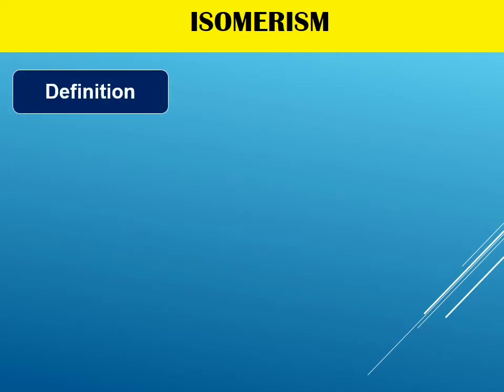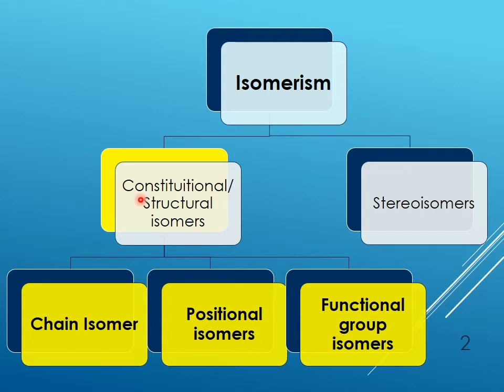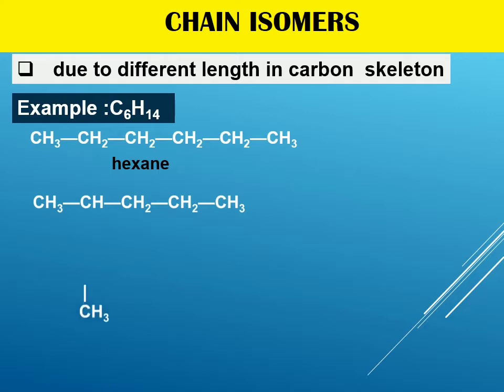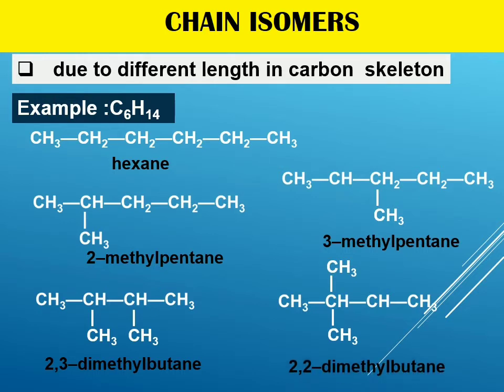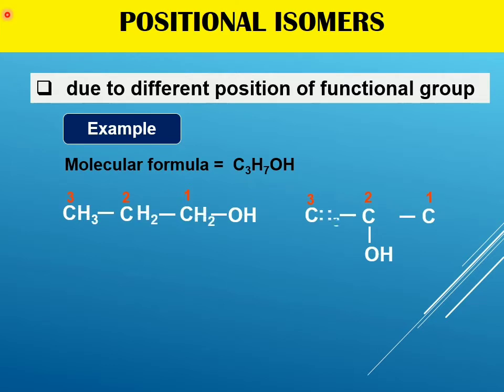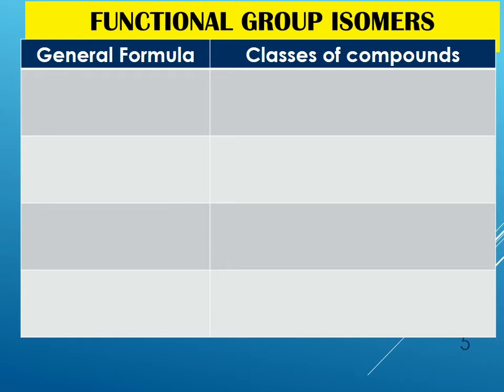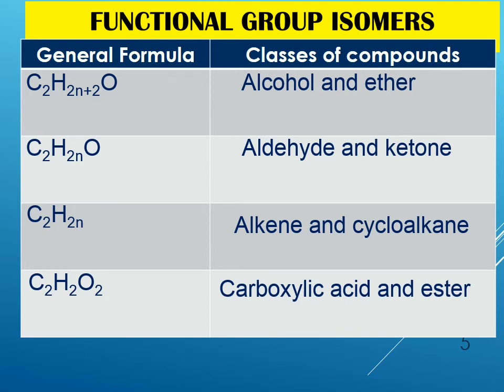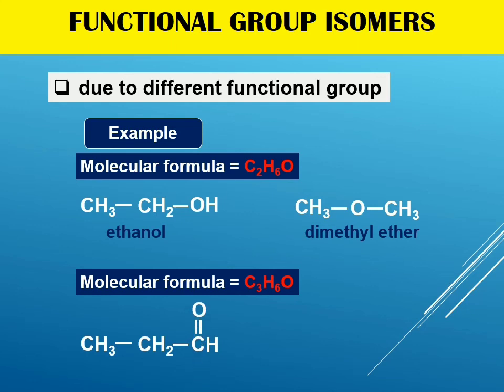How to draw chain isomers,positional isomers and functional group isomers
Isomerism